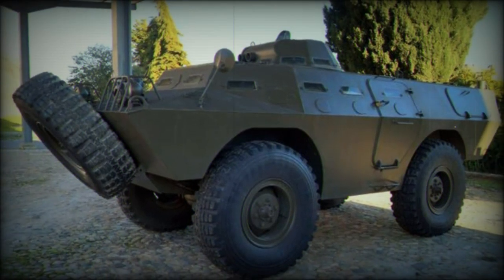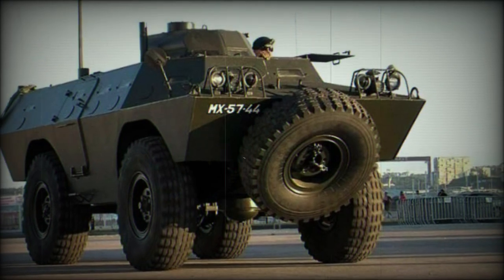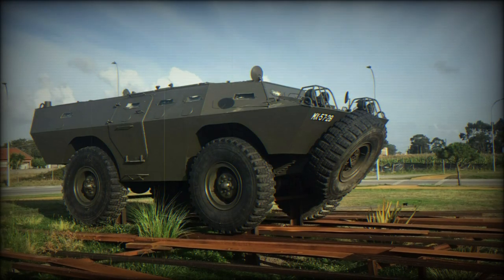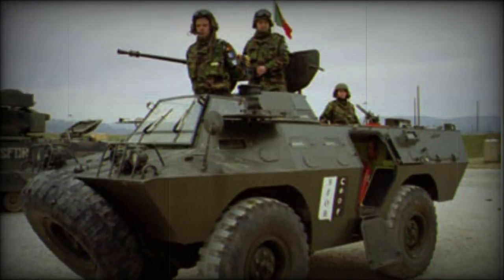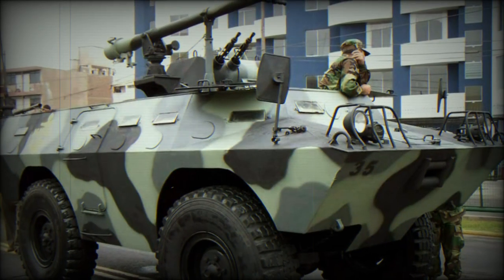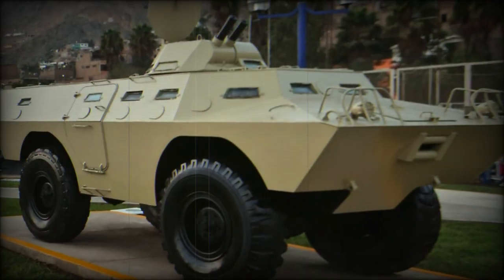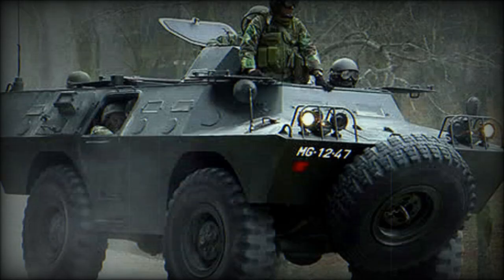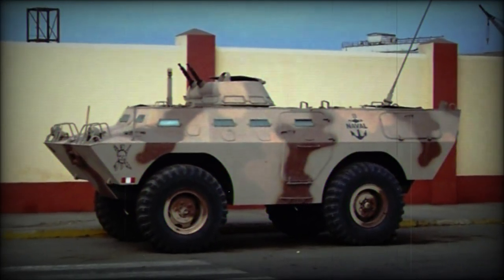Bravia Chaimite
The Bravia Chaimite V-series of light armored vehicles is a Portuguese-designed and produced 4x4 armored personnel carrier (APC) system with full amphibious qualities. The vehicle is served by a crew of three primary operators made up of a vehicle commander, driver and gunner. Additionally, the Chaimite can transport up to eight combat-ready personnel at speed and in relative protection from small arms fire and battlefield "spray". The gunner utilizes a one-man powered turret system which itself can be adapted to include a variety of mission-specific armaments including general purpose machine guns, heavy machine guns, cannons, heavy mortars, tank guns and anti-tank guided missile launchers.

The Chaimite debuted in 1967 and is currently in operational service with a select few forces around the globe including Portugal, Palestine (single example by way of Libya, since captured by Israeli forces), Peru, Philippines, Lebanon and Libya. The Chaimite series has seen combat actions in the Portuguese Colonial War (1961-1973) and the Lebanese Civil War (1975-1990) and over 600 have been produced by Bravia.

Design of the Chaimite series is rather straight forward. As a 4x4 system, there are four large road wheels installed at each corner of the hull sides. Ballistics protection from small arms fire is partially handled by the angled armor facings of the vehicle. The rear of the hull is angled outwards at the top while the front end sports a short glacis plate. Thick block visors are identified along the front and side upper panels for viewing outwards and most maintain gun ports for engaging targets from within the safety of the vehicle. The roof is largely flat in nature, disrupted only by specialist equipment of choice of main armament. Entry and exit is accomplished by a variety of hinged hatches along the sides, top and rear of the hull. A spare road wheel can be affixed to the front underside hull. Power is supplied by a single Model M75 V8 water-cooled gasoline engine developing up to 210 horsepower at 4,000rpm. A V6 diesel engine is also optional to customers. The Chaimite lists a top road speed of 68 miles per hour (naturally less when heading off-road) and an operational range of 652 miles. NBC protection for the crew is standard and nightvision support is optional.

The Chaimite V-series of 4x4 armored personnel carriers has also evolved into a multi-faceted family line that features dedicated mortar carriers, battlefield ambulances, a 6x6 variant and an anti-tank defense system among others. The base APC is the V-200 while the V-200 "Armada 60" version is fitted with a rocket launcher. The V-300 is a fire support vehicle fielding machine guns and small-caliber cannons. The V-400 fits a 90mm main gun. The V-500 is a command version with increased communications facilities while the V-600 sports field and heavy mortars for indirect fire support. The V-700 is the dedicated anti-tank guided missile platform designed to directly engage enemy armor. The V-800 is a dedicated battlefield ambulance and the V-900 is the armored recovery vehicle (ARV) used to reclaim damaged or malfunctioning vehicles of similar class. The V-1000 is a security model fitted with a high-pressure water cannon for anti-riot control.